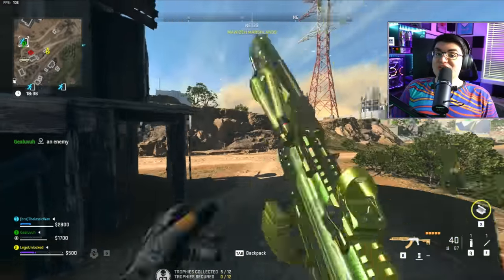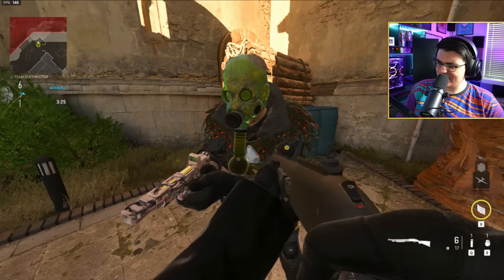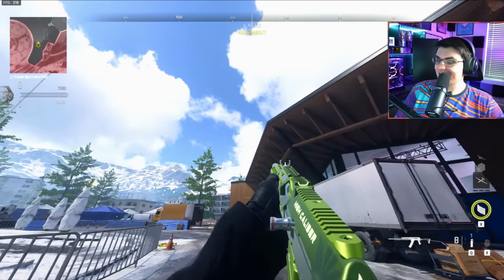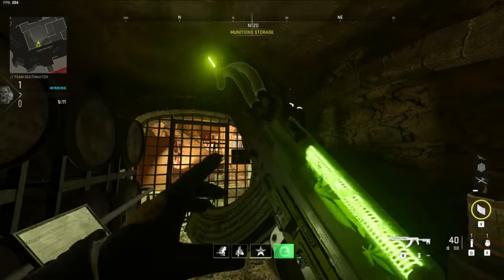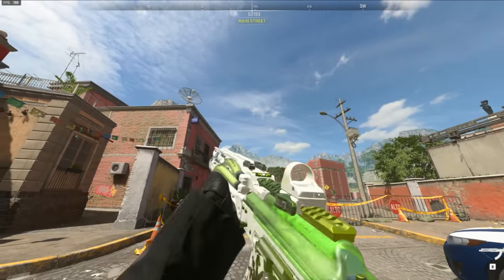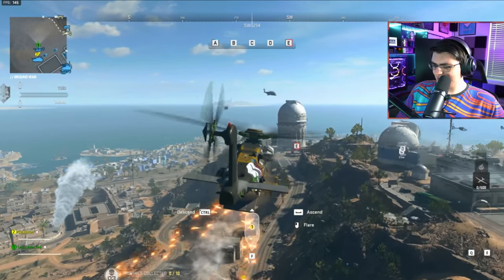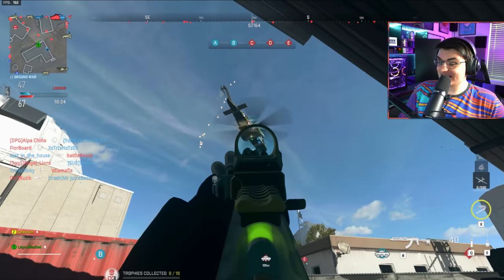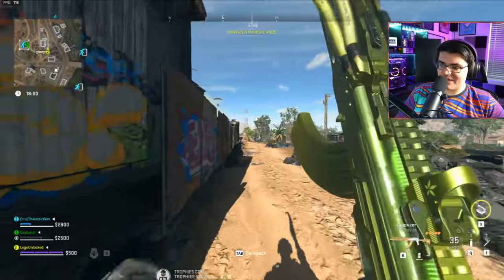MW2 - Dank Tracers with Vehicle Tracers 👀 (Tracer Pack: DR. Kushlov)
MW2 Green Bud Tracers with smoke puff effect in the Tracer Pack: Dr Kushlov bundle

00:00 MW2 - Dank Tracers with Vehicle Tracers 👀
0:12 MW2 - Tracer Pack: DR. Kushlov Bundle
1:14 DR. Kushlov Gromsko Skin in MW2 (Tracer Pack: DR. Kushlov)
2:10 MW2 -  Green Bud Tracers with Smoke Puff Effect
3:57 Green Bud Tracers with Smoke Puff Effect in the Dark
5:14 Mastery Camos on Tracer Pack: DR. Kushlov Blueprints
6:37 Elimination Effects on These Blueprints VS Players
7:13 Bong Rip Finishing Move All Versions in MW2
8:00 Vehicle Tracers on Heavy Chopper
9:59 Can these tracers be used on other weapons? (Tracer Pack: DR. Kushlov)
11:02 Warzone Elimination Effects on These Blueprints VS Bots
11:28 Tracer Pack: DR. Kushlov Review and Ranking (MW2)
11:50 Thanks for watching :)